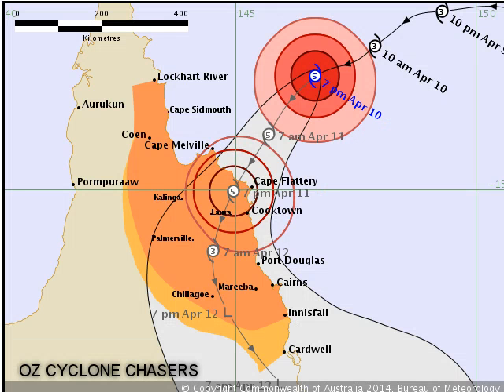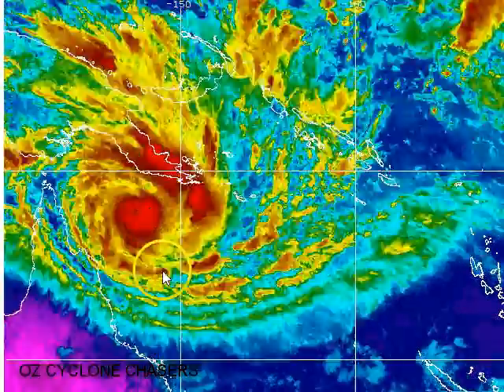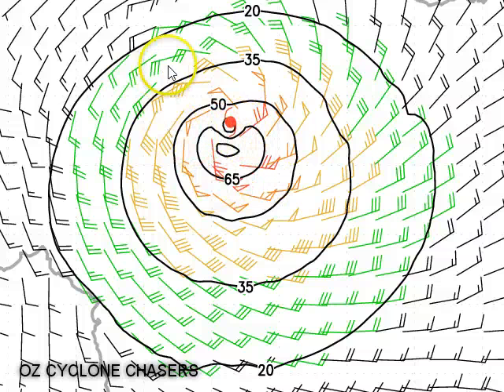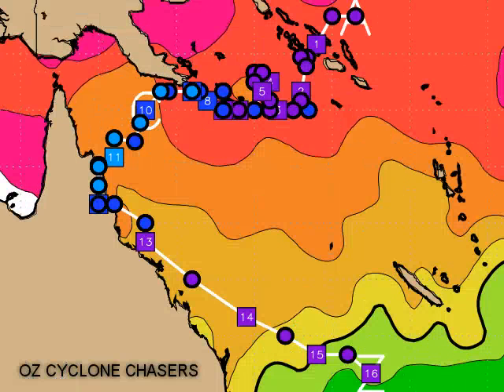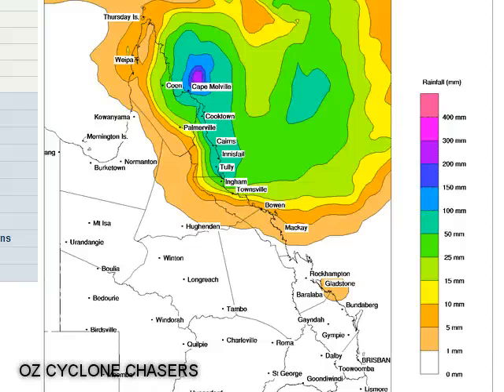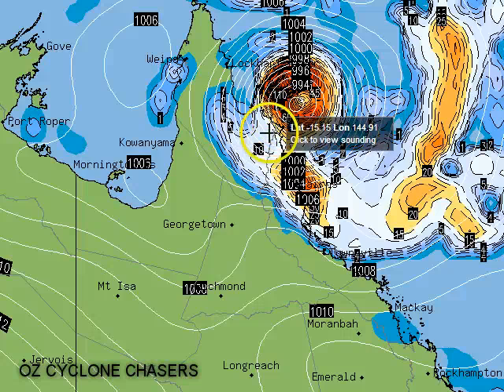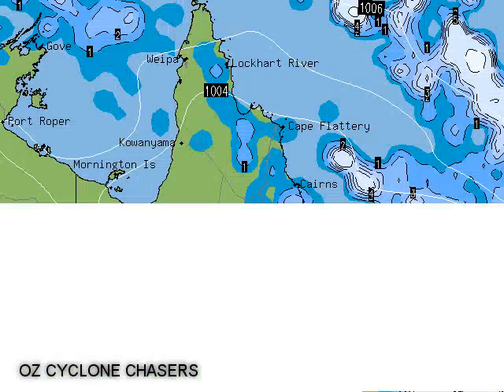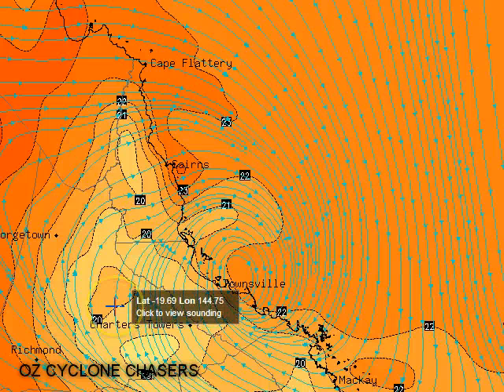Aussie Cyclone Update April 10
Cyclone Ita's landfall is discussed at great lengths tonight

0 - 4:30 - The future track of cyclone Ita
4:30 - 8:30 - Cyclone Ita right now
8:30 - 14:00 - The model forecasts
14:00 - 22:00 - Rain from Cyclone Ita
22:00 - 25:20 - Storm surge threats

Next update around lunch time tomorrow.

Thanks for watching another OCC Cyclone Update and if you'd like to support us you can let you friends know about OCC, download our iTunes/Android app, click on a website ad that interests you, buy an OCC stubby cooler/shirt/sticker from our shop or simply donate to us on our website. Thanks for your continued support.